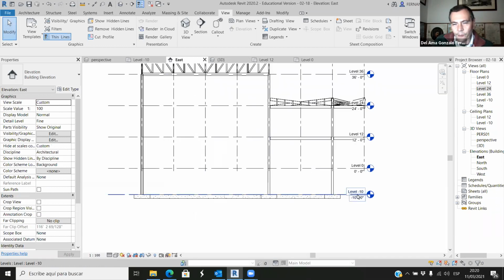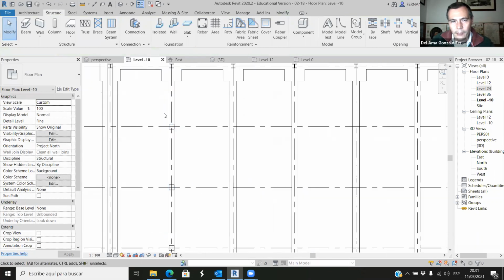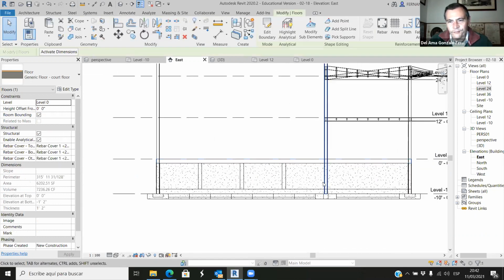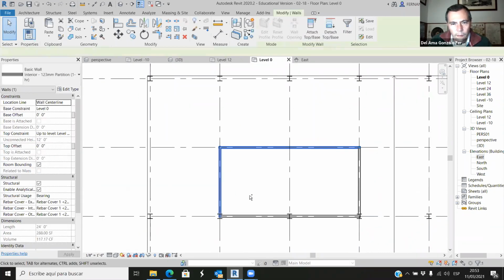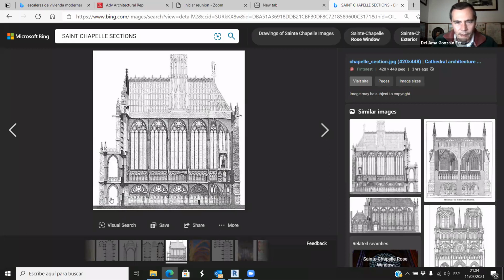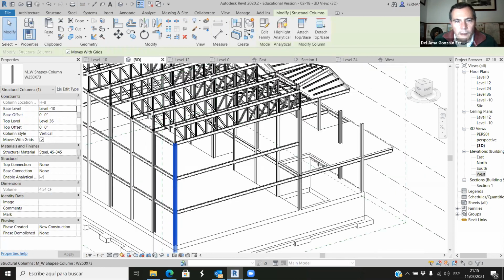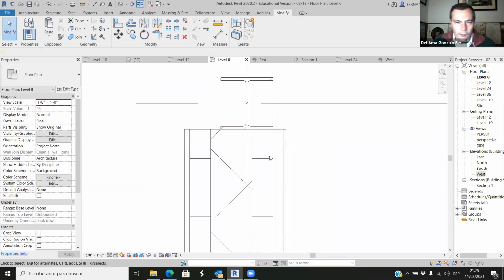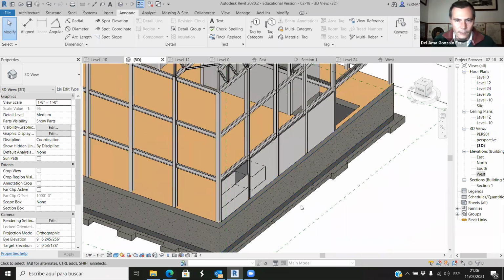Video ARCH 320 Basketball court